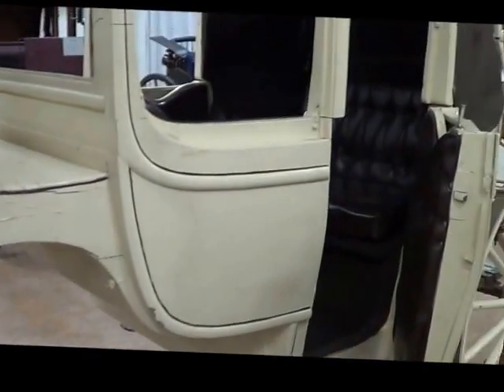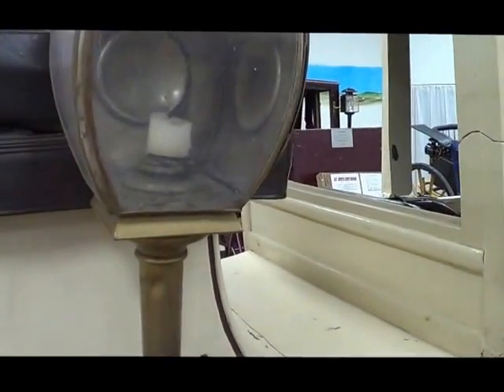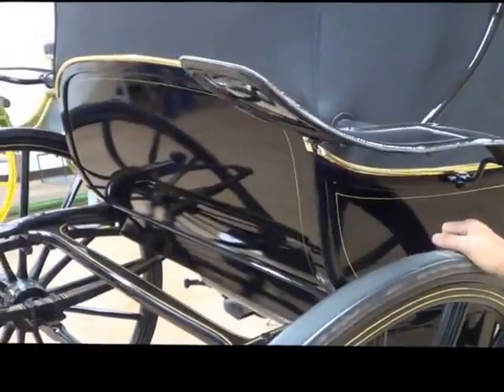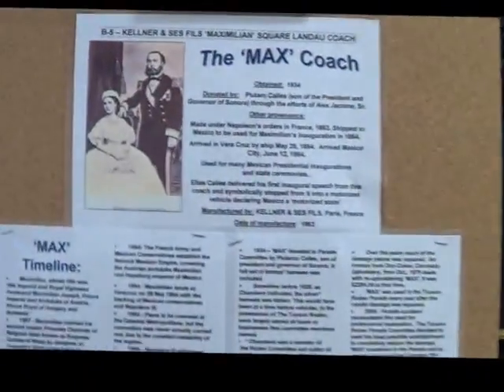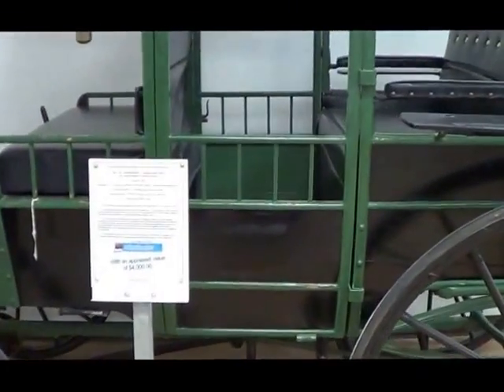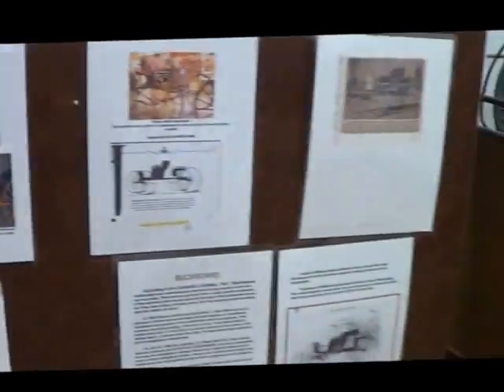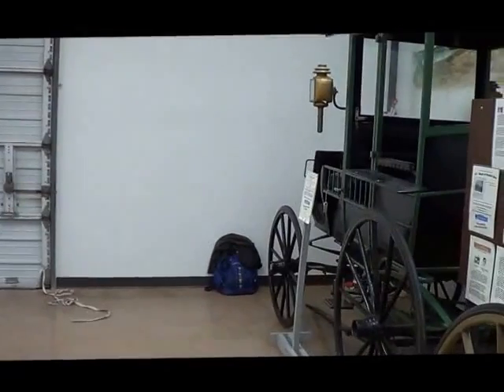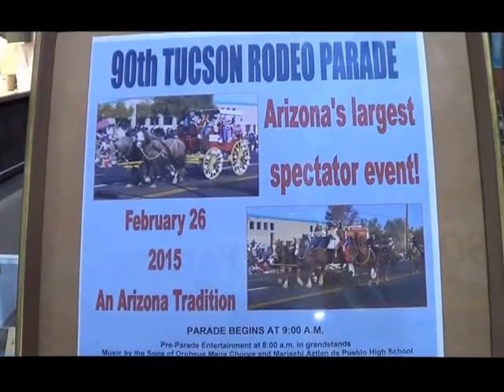Tucson Rodeo Parade Museum part 8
KRAZTV features the Tucson Rodeo Parade Museum in Tucson, Arizona.